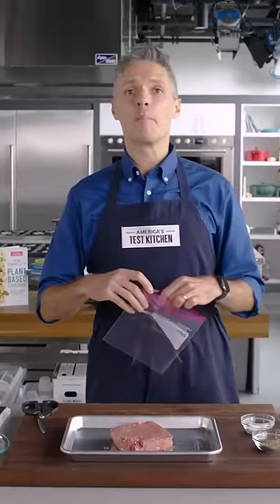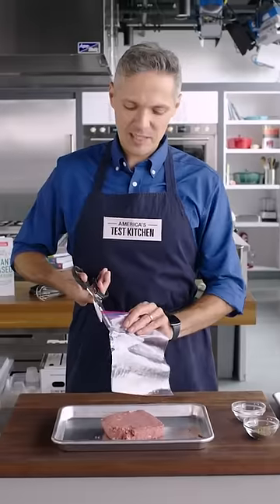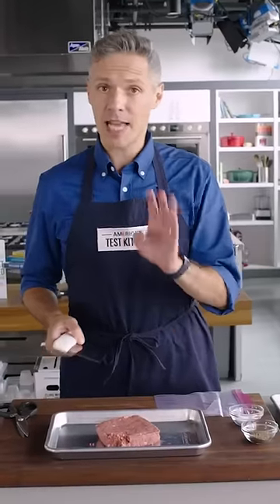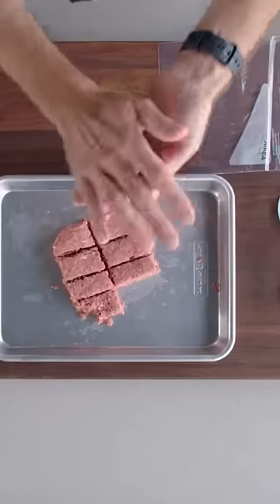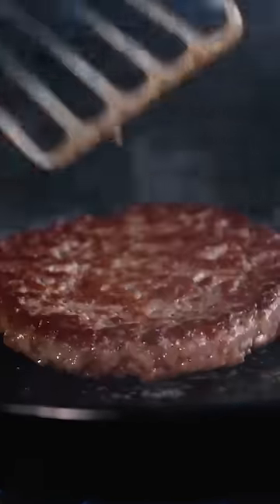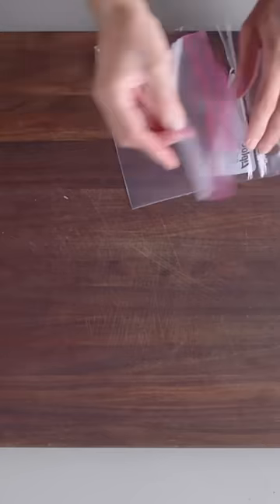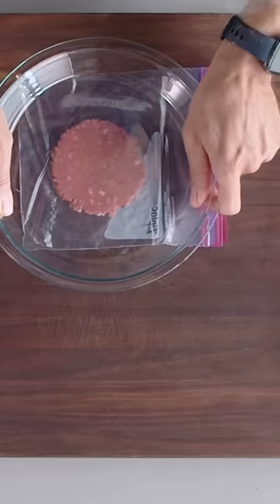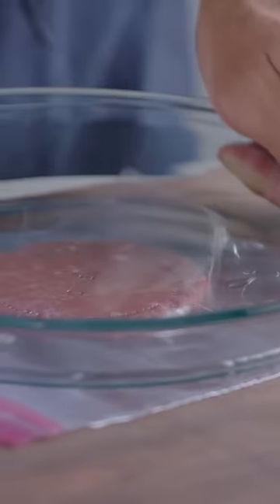Impossible Smash Burgers